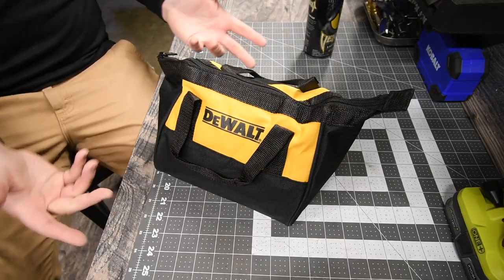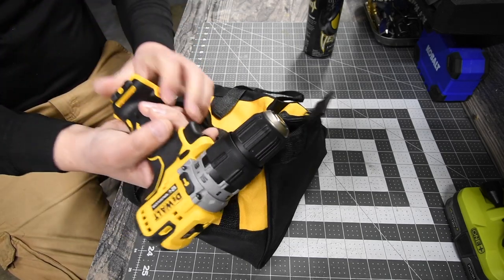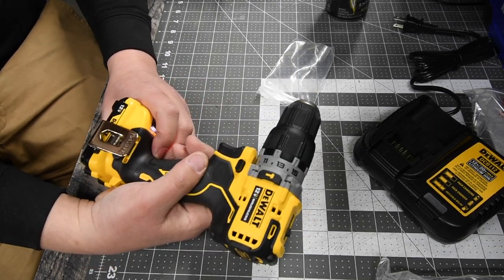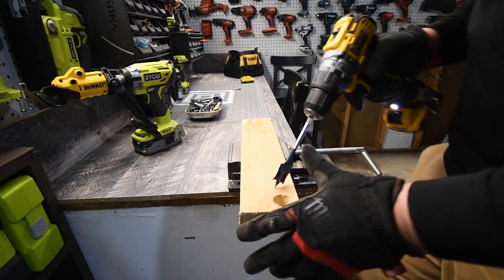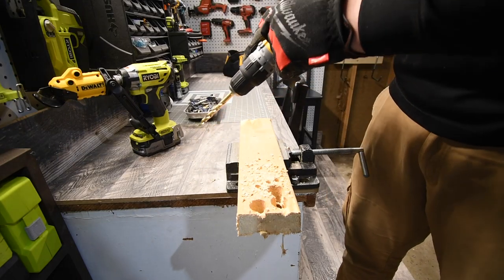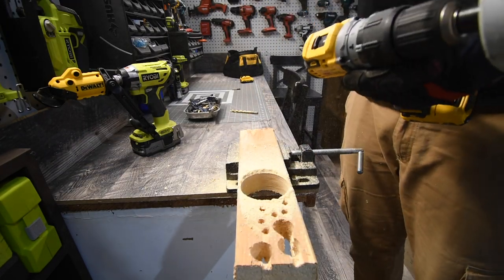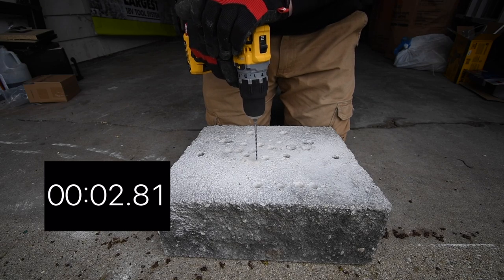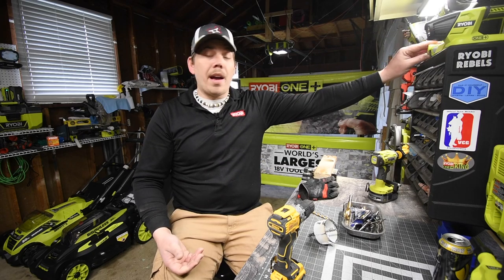Dewalt 12v Extreme Hammer drill Unboxing/Test